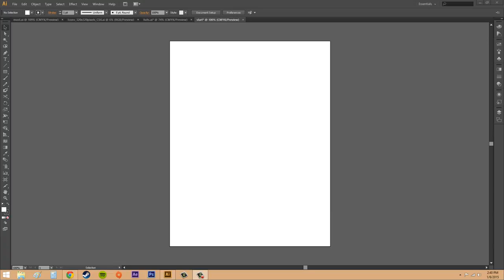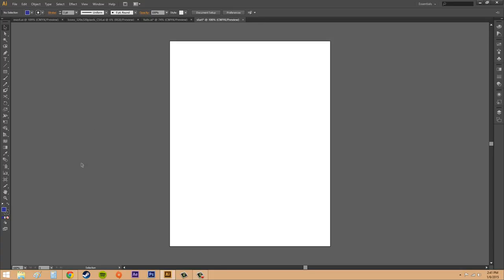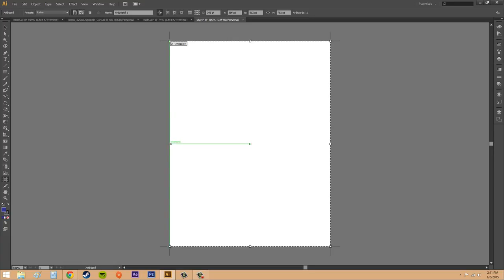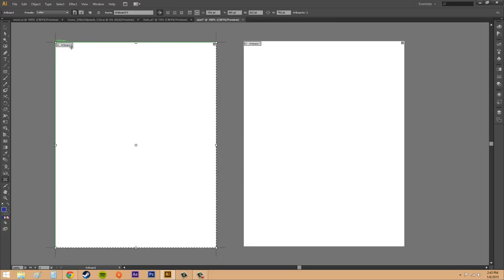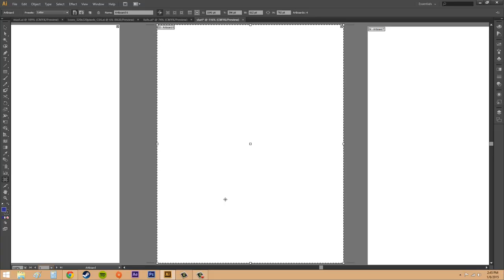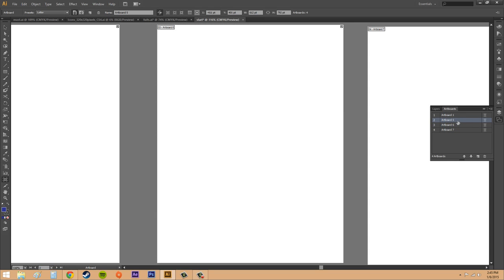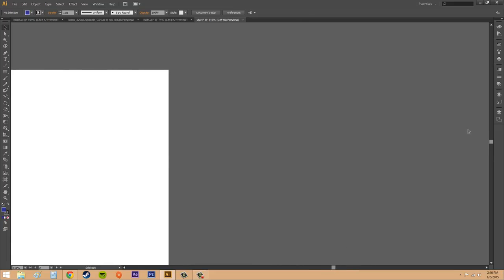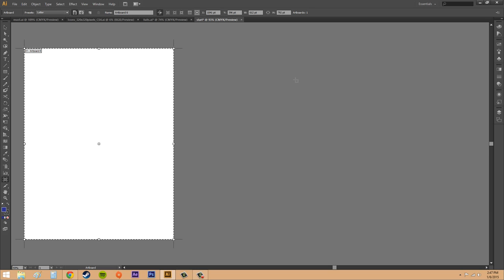15.Adobe Illustrator CS6 for Beginners - Tutorial 15 - Rulers and Guides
15.Adobe Illustrator CS6 for Beginners - Tutorial 15 - Rulers and Guides